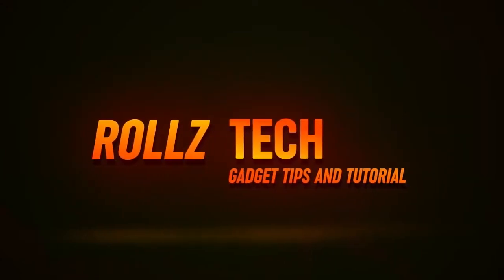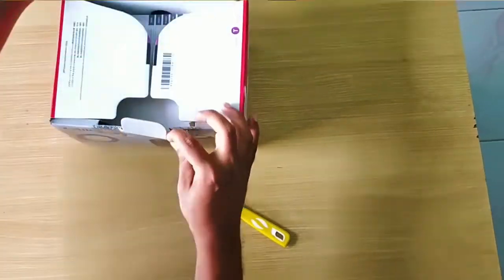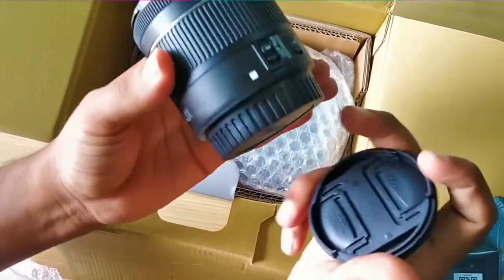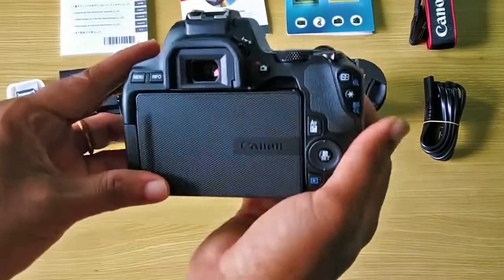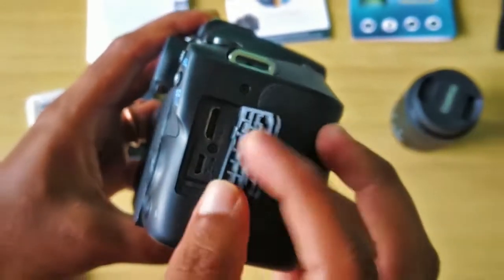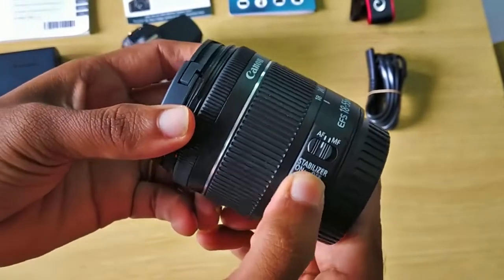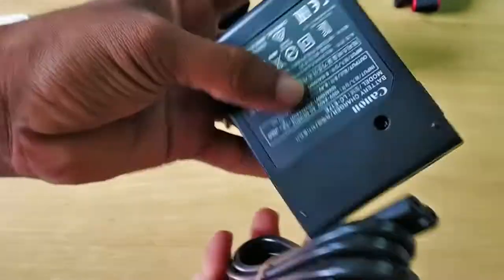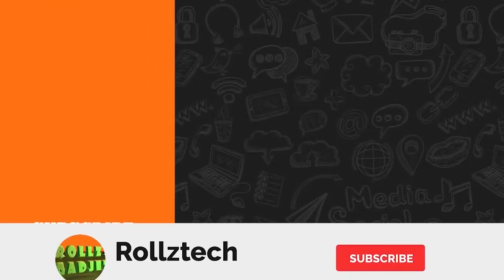Best Budget 4k I DSLR Camera Unboxing 🔥 🔥🔥🔥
The Channel is about gadget , tips and tutorial
 Best Cheap 4K Cameras: Which Should You Buy 👍🔥 🔥🔥🔥

The smallest and lightest Canon DSLR so far, the 200D Mark II has a DIGIC 8 processor, support for 4K/25p video recording, and Dual Pixel autofocusing in Live View mode. The 200D Mark II is targeted at novice photographers who want something better than their smartphones for taking pictures.
Best Budget 4k camera 2020:
Panasonic LUMIX G7 16.00 MP 4K Mirrorless Interchangeable Lens Camera Kit with 14-42 mm Lens (Black) | Price: ₹ 39,490.00
Fujifilm X-T100 24.2 MP Mirrorless Camera with XC 15-45 mm Lens (APS-C Sensor, Electronic Viewfinder, Face/Eye Detection, 3" 3-Way Tilt Touchscreen, 4K Video Vlogging, Film Simulations) - Black
Price: ₹ 34,990.00
Canon EOS M50 24.1MP Mirrorless Camera (Black) with EF-M 15-45 is STM Lens
Price: ₹ 51,690.00
PANASONIC LUMIX DMC-G85MGW-K 4K Digital Camera, 12-60mm Power O.I.S. Lens, 16 Megapixel Mirrorless Camera, 5 Axis in-Body Dual Image Stabilization, (Black)
Price: ₹ 55,750.00
Best Cheap 4K Camera 2019!